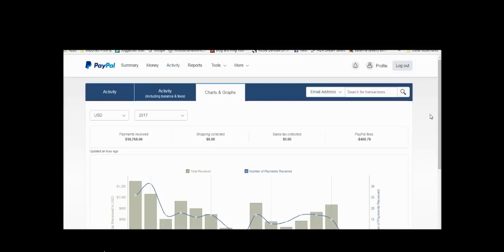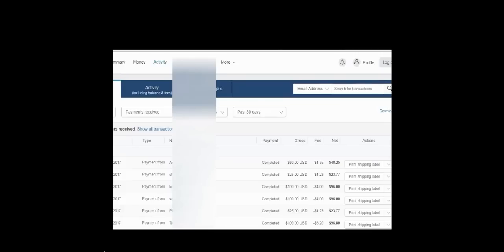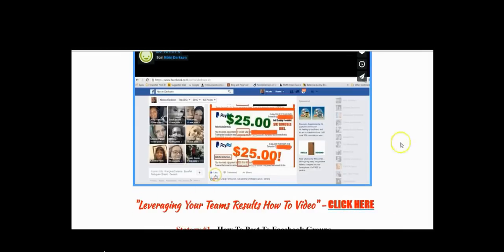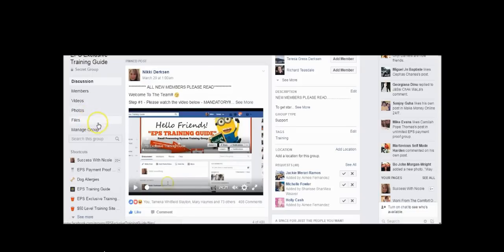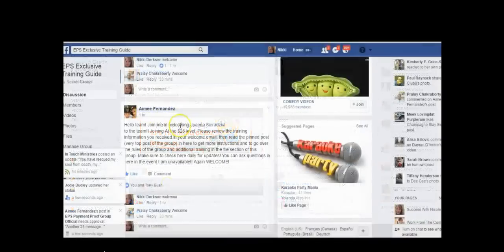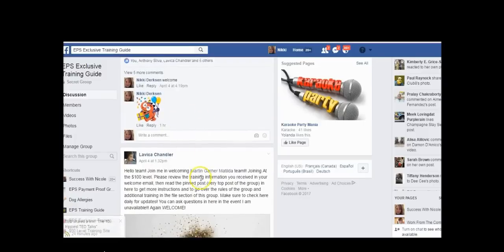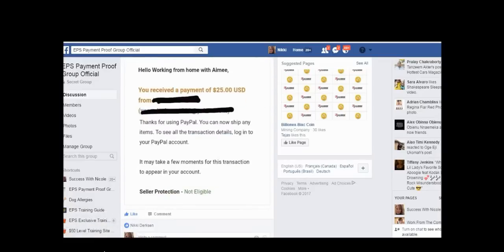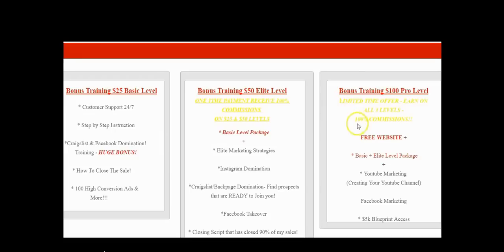$10,000 With Email Processing System (EPS) My $5K Month Blueprint, Training, Proof And Review 2017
The Email Processing System 2.0 is a legit way to make money daily working from home. There are no monthly fees, all one time payments, no hidden fees. You can earn $25, $50 and $100 Daily to your Paypal or even Payza account. I have full step by step training in place for you, so even if you have never made any money online, the Email Processing System 2.0 is a great way to start. There is no waiting for a paycheck and you can start making money as soon as you go over your training and get started.

With the Email Processing System 2.0 you receive Bonus training that the original EPS or Email Processing System does not offer. The original EPS or Email Processing System only gives you access to the EPS back office with a simple booklet and that is it. With EPS 2.0 you can now earn higher commissions, and learn how to have a successful business from home. Full support and tons of training included. What do you get when you join today?

- Training site with step by step video tutorials (each level has it's own training site) and if you start at the higher levels, you can access to all 2 or 3 training sites
- Access to my Facebook training and support group with Extra Bonus training video tutorials and extra document files with extra training.
- Added to our proof group so you can show proof to others until you make your own
- Added to our team chat where again your not left alone and can ask questions 24/7
- Of course my one on one training to answer your questions and help you each step of the way
- Soo much more! I am adding in new training all the time to the group and to my training sites!